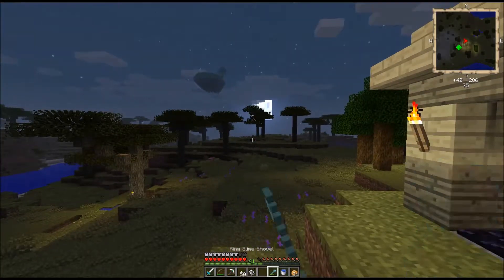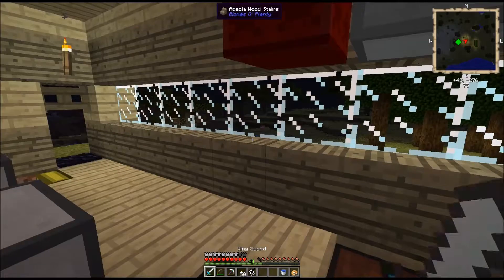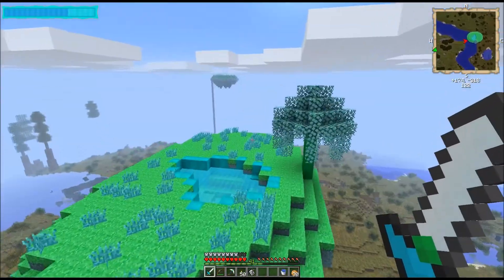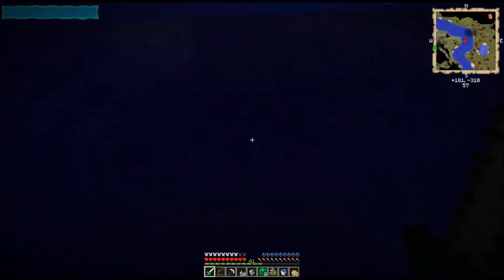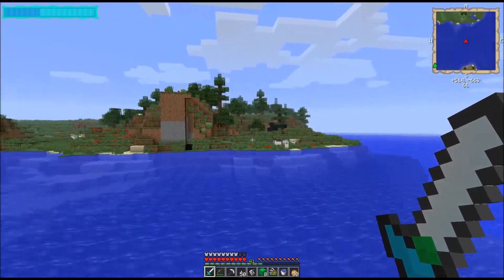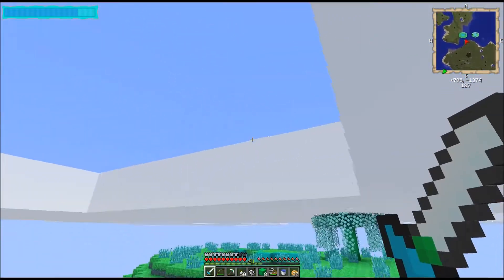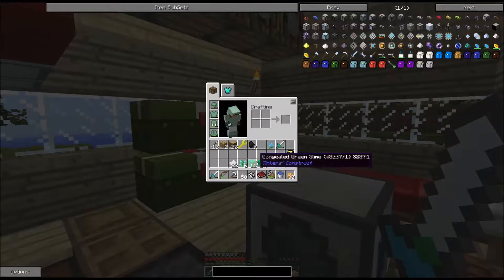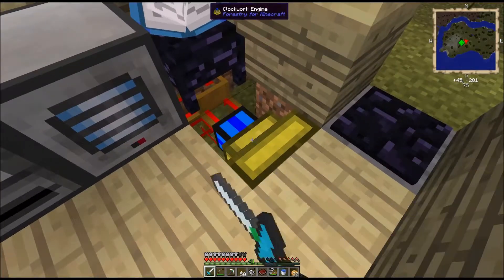FTB Unleashed LP S02 E07 (The Excavator!)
Making a slime Excavator and beginning a machine shop in the basement.